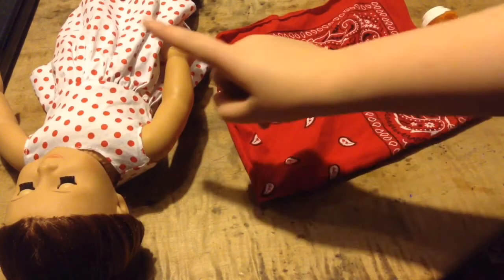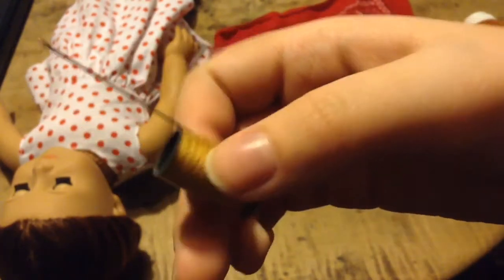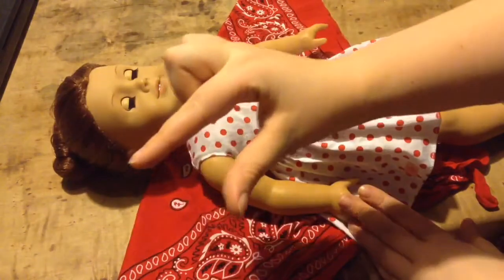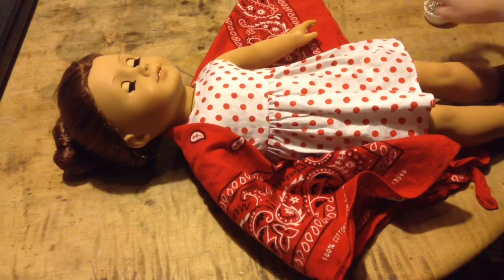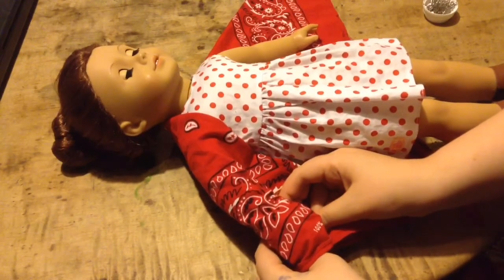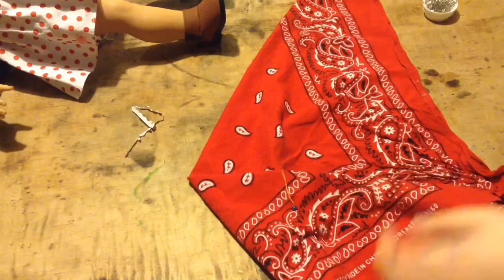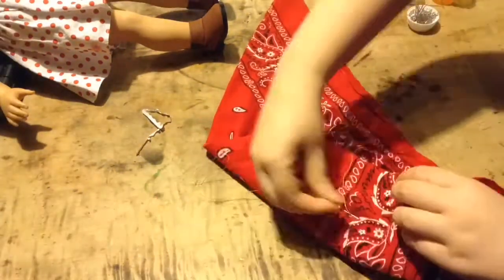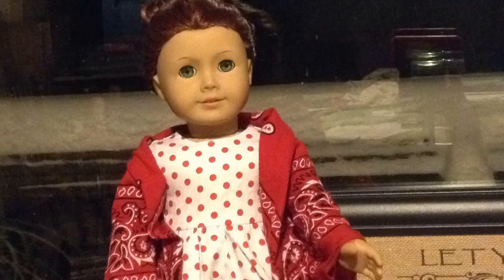How to Make a Shawl Out of Bandannas for your American Girl Doll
Fun fact I filmed this like a week after Christmas. I stock up on videos.
Thank you guys for watching! If you have a video idea please leave it down below. I love seeing your comments! It really makes my day.